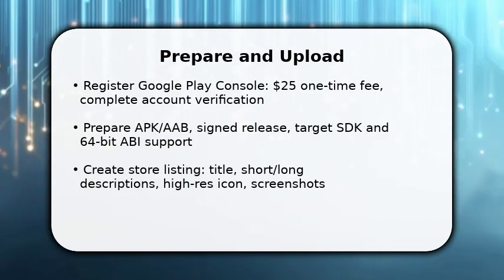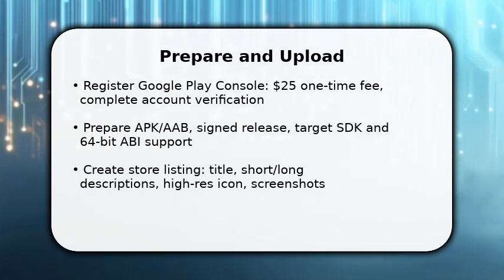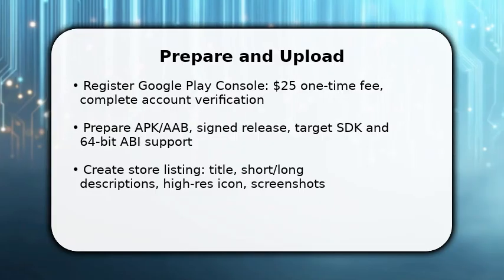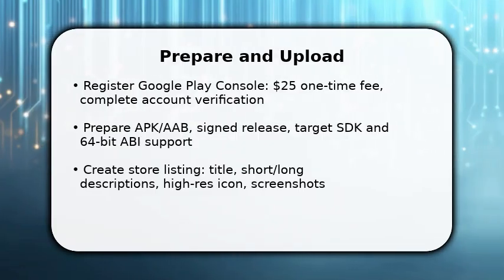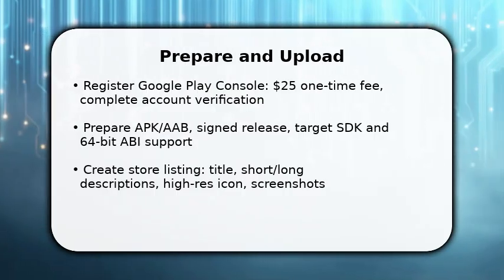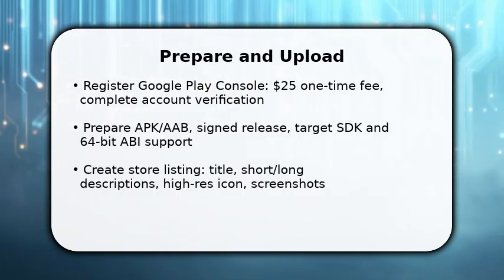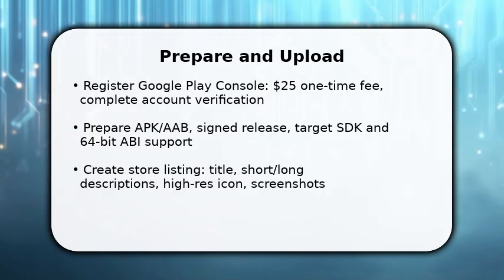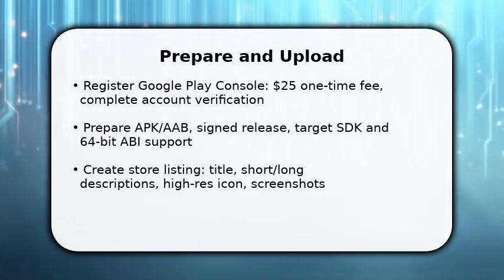How to Promote App on Google Play Store - Step by Step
Learn the essential steps to boost your app's visibility on Google Play Store with our comprehensive guide. Discover strategies for effective promotion, from optimizing metadata and creating compelling content to leveraging social media and in-app events.

promote Android App, Google Play Store marketing, optimize app store listing, increase download rates, social media promotion for apps, create engaging content for Google Play, app launch strategy